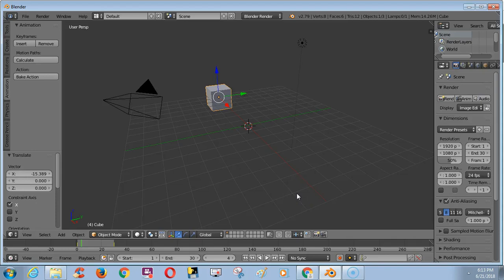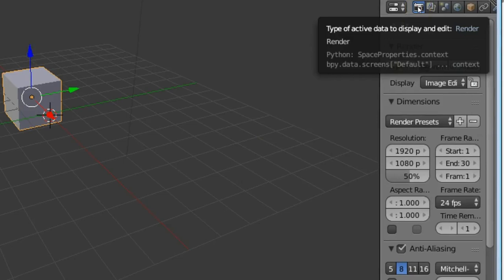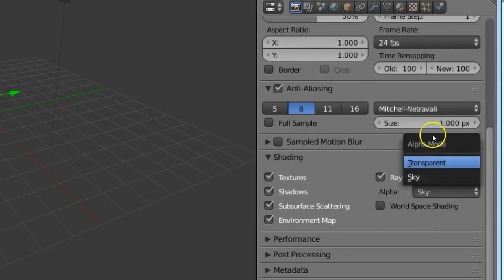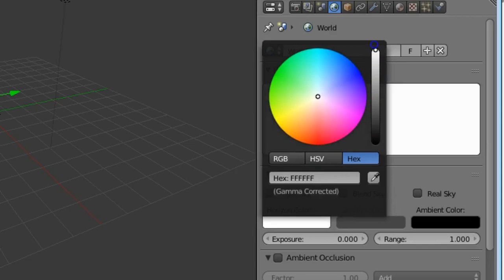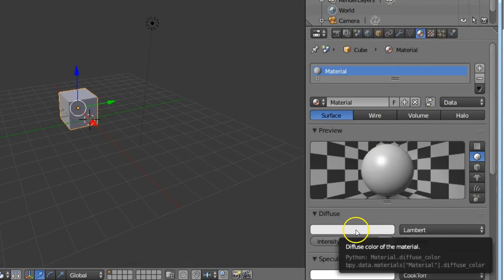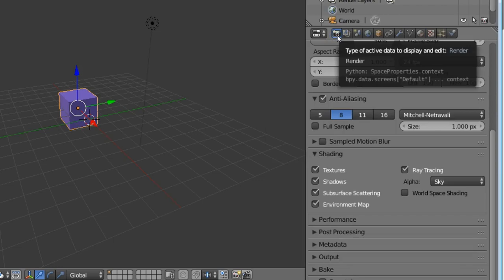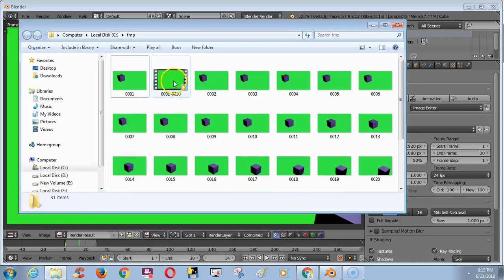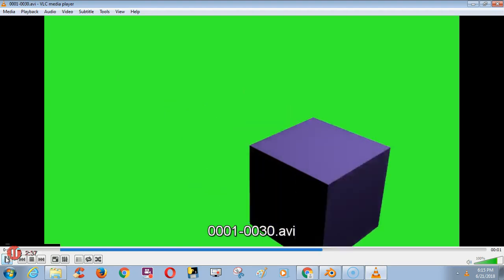Blender Change Background Color and Shape Color in 2018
In this video we are going to see in blender how to change background color and shape color in 2018.Because here you don't need to look for surface